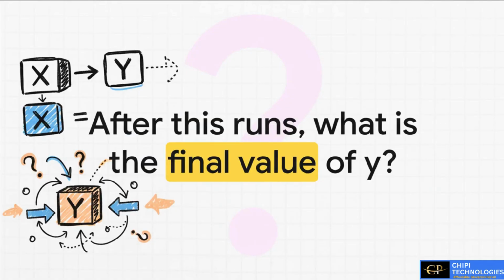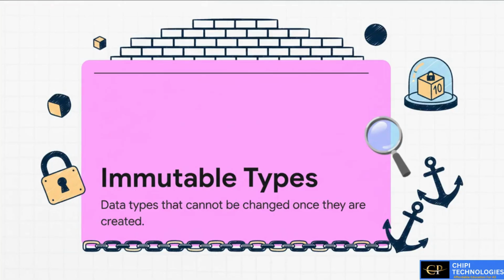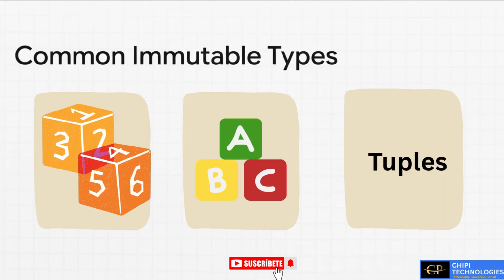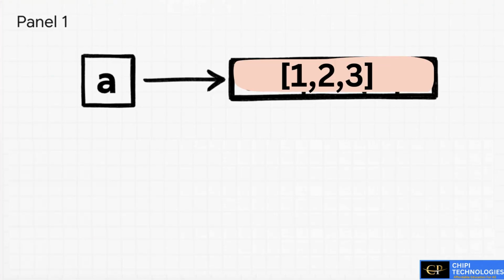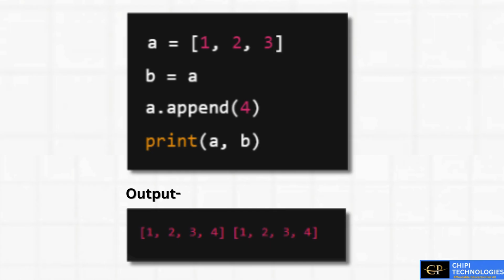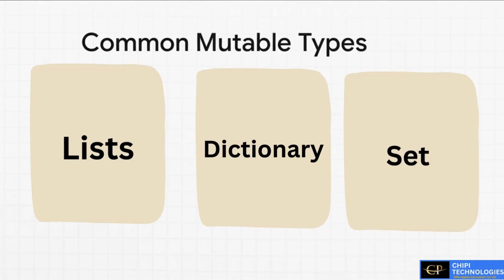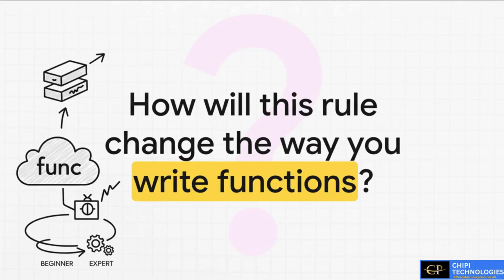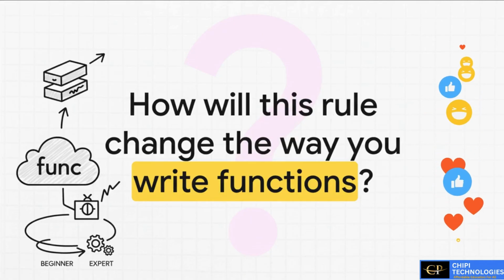Python - Mutable Vs Immutable - Mystery unfolded - ChiPi Technologies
Understanding Python mutable and immutable objects is one of the most important fundamentals every Python learner must master. In this video from ChiPi Technologies, we uncover the complete mystery behind Python’s memory model, object references, mutability, immutability, variable assignment behavior, and how Python handles objects internally.

If you are confused about why lists change but tuples do not, or why strings behave differently inside functions, this video will clarify everything with simple examples and real explanations.
This lesson also covers behavior with Python built in types like string, tuple, list, dictionary, set, integer, float, boolean, and more.

Meaning of mutable vs immutable in Python

How Python stores and updates objects in memory

How variables reference objects instead of holding the value

When Python creates new objects and when it modifies existing ones

Why strings and tuples cannot be changed

Why lists and dictionaries behave differently

Common mistakes developers make with mutability

Function argument behavior with mutable and immutable types

Python id, reference, aliasing, copying, and object behavior

This tutorial is helpful for Python beginners, intermediate programmers, job seekers, BCA, MCA, BTech students, and anyone preparing for Python interviews.
The examples used in this video are simple, practical, and based on real programming scenarios.

Python mutable vs immutable explained
Python mutability and immutability
Mutable objects in Python
Immutable objects in Python
Python list vs tuple behavior
Python string immutability
Python memory model
Python variable referencing
Python object identity vs equality
Python id function explained
Python pass by reference vs pass by value
Python interview questions mutable immutable
Python beginners tutorial
Python fundamentals for students
Python data types deep dive
ChiPi Technologies Python tutorial